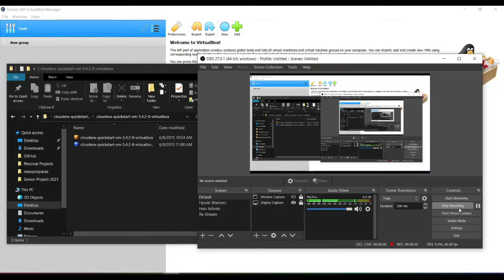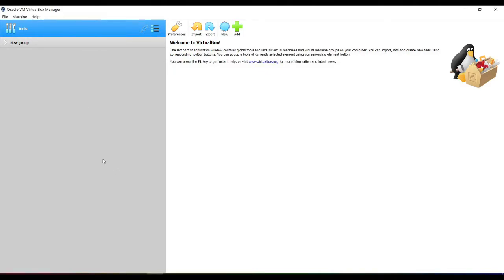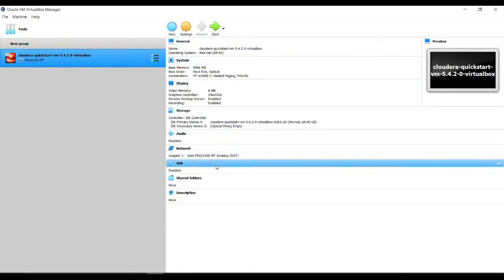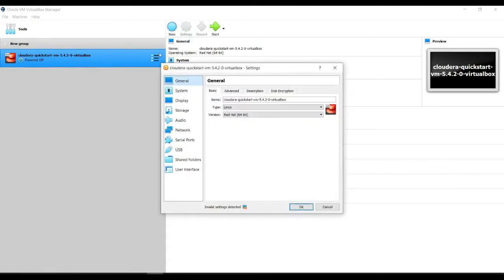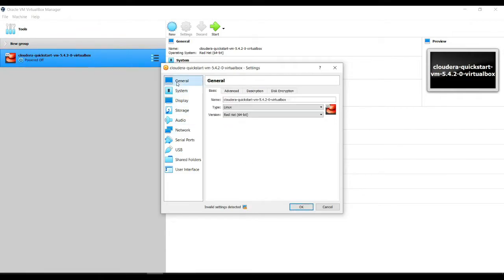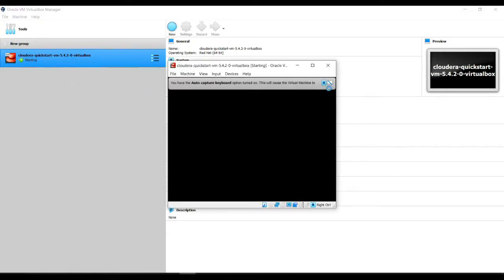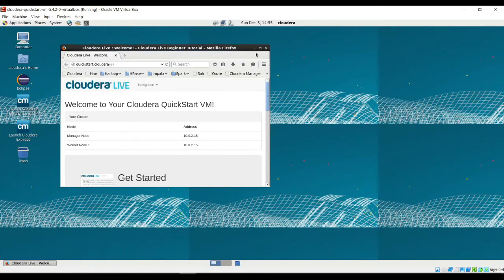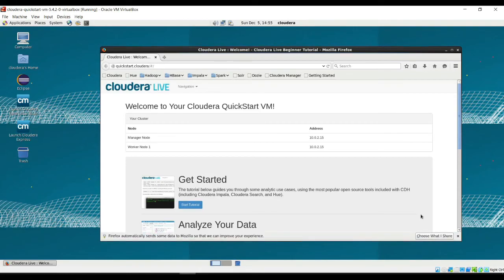{2025} Virtual Machine Fix - CLOUDERA VM - Call Trace Error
This is a small tutorial on the Cloudera VM launch issue. I hope this helps you in your workplace or school work because it was an annoying issue with a simple fix.